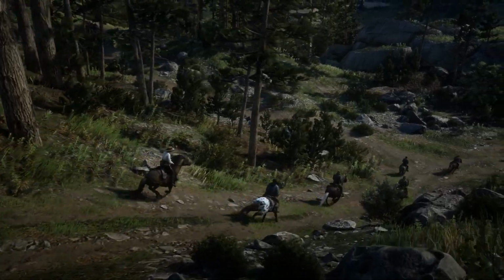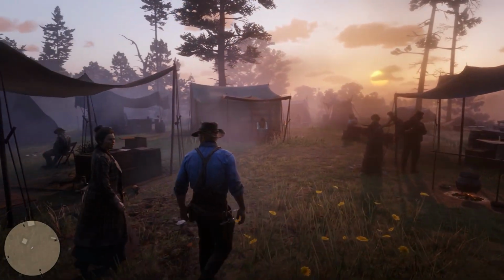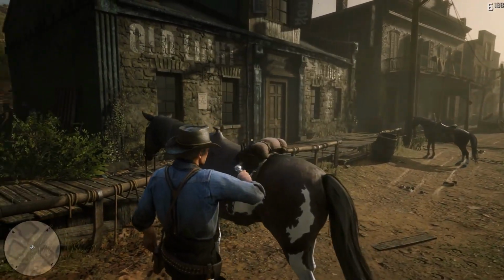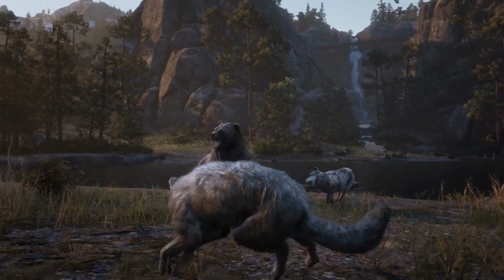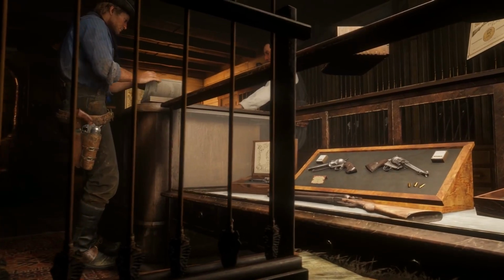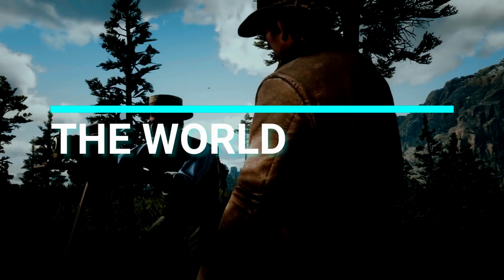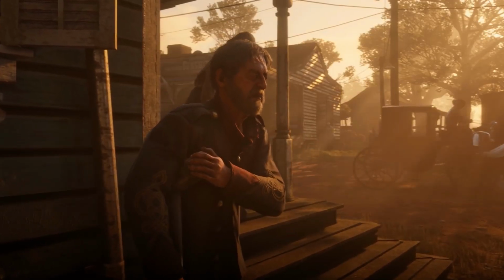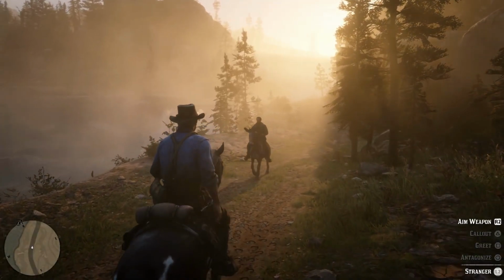Red Dead Redemption 2 | What We Know (Gameplay Trailer 2018)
Taking place in a time of outlaws the open frontier is shrinking and the civilized world is expanding. Check out Rockstar's latest title Red Dead Redemption 2 where you will be guided into the midst of America's heartland.

What will they bring from the former Red Dead Redemption, what new features expand upon this world, and how will my decisions effect the outcome of this western story? Click play to find out.